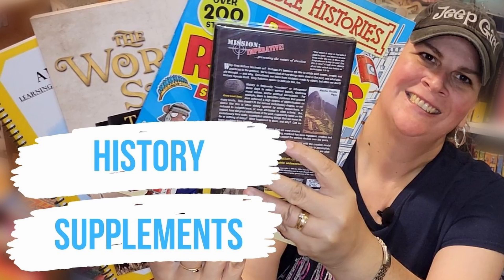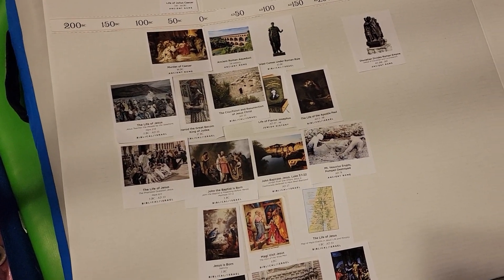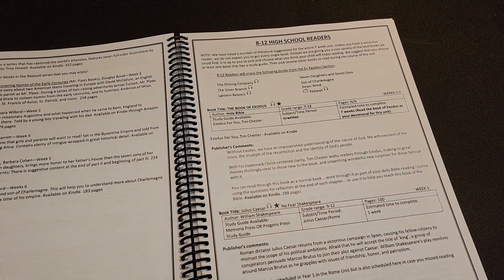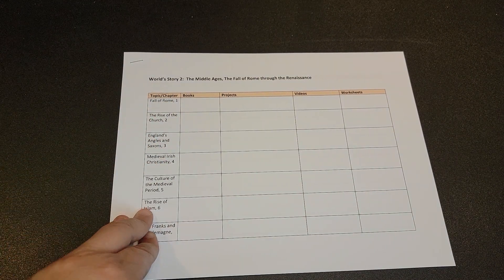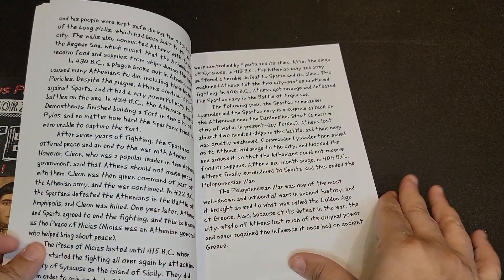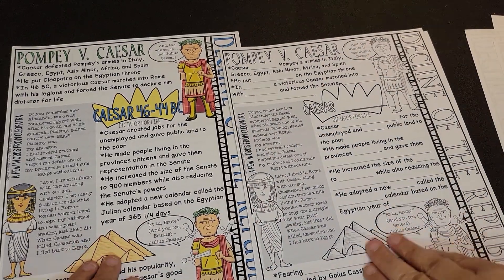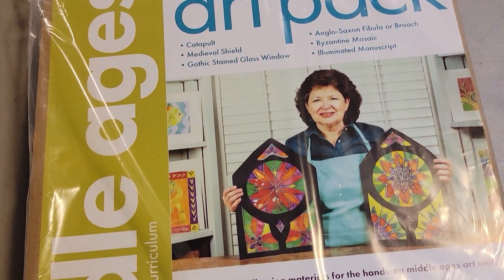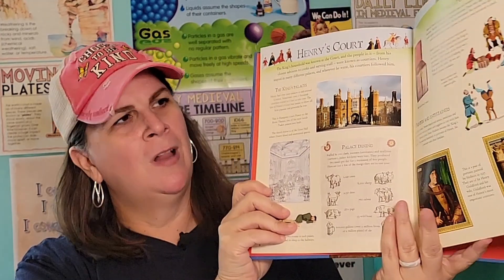MIDDLE SCHOOL World History Planning and Supplements // Middle Ages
We will be studying the Middle Ages in our 7th grade year.  This video highlights how I plan for the year and what supplements (including read alouds and independent reads) that we will be using.

Will you be studying Middle Ages this year?

Here is my planning template grid.  Please let me know if it is helpful!

The World's Story 2:  The Middle Ages - The Fall of Rome through the Renaissance

Usborne Time Traveler

Major Wars History Bites

In/Famous People History Bites Volume 1

Great Adventures History Bites

Who Was Martin Luther?

Why did the Reformation Happen?

What Was the Gutenberg Bible?

What was the Age of Exploration?

What are Castles and Knights?

Who was the Girl Warrior of France? Joan of Arc (Graphic Novel)

Who was Leonardo da Vinci?

Who was Ferdinand Magellan?

Who was Marco Polo?

Horrible Histories Smashing Saxons

Horrible Histories Stormin Normans

Horrible Histories Terrible Tudors

Horrible Histories Measly Middle Ages

The Middle Ages:  An Interactive History Adventure You Choose

Build a Knight's Castle

100 Facts of Knights and Castles

The Renaissance Thinkers:  With History Projects for Kids

National Geographic Da Vinci Batallion Hands-On Projects:  Catapult Kit for Kids

Tudors Picture Book from Usborne

A Single Shard

Mary, Bloody Mary

Drive Thru History Rome and Greece

King Arthur and His Knights of the Round Table

The Kite Rider

The Book of Boy

The King's Fifth

Middle Ages Doodle Pages from By History Gal on Teachers Pay Teachers

Talk Box Mom *Get $15 off your first box by using code REFGUHFNNZXCZ*